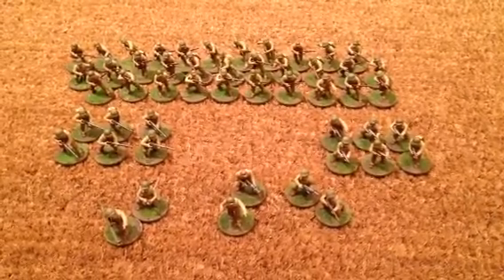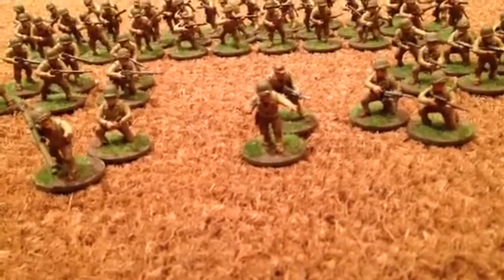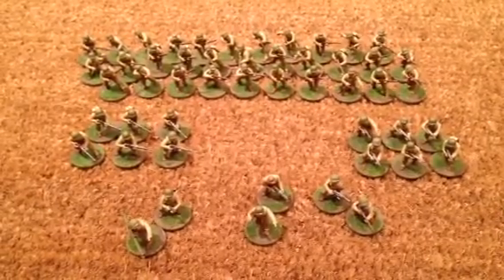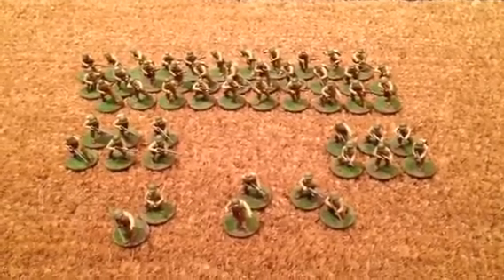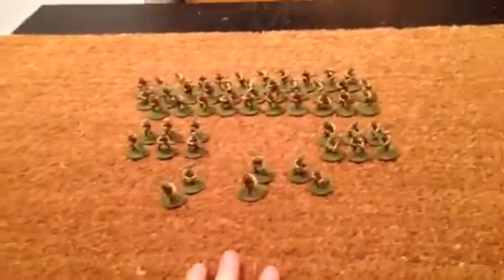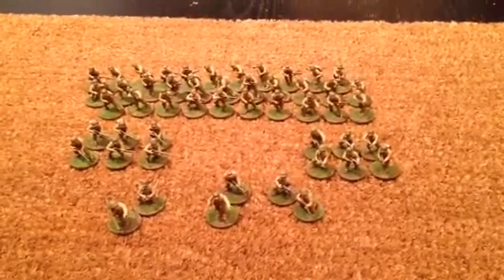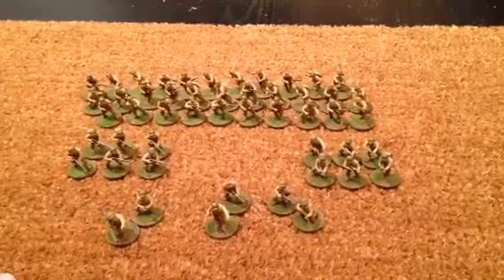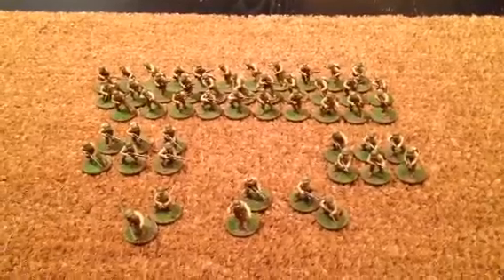7 Day Challenge - All Done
On the seventh day God rested.  I, on the other hand, had washes and basing to do.  But they're all done!